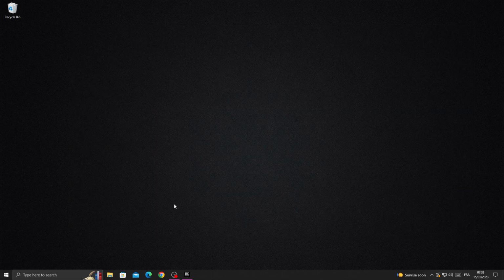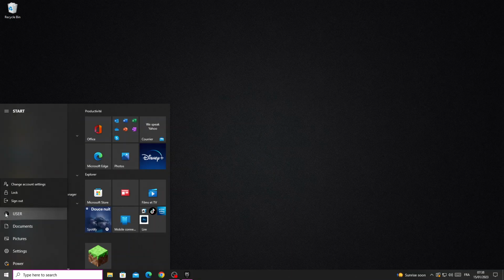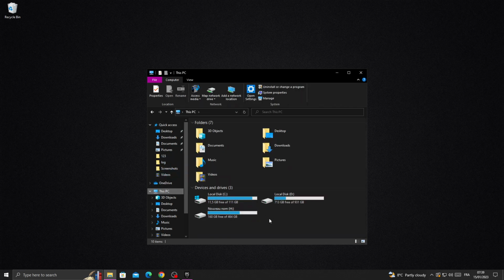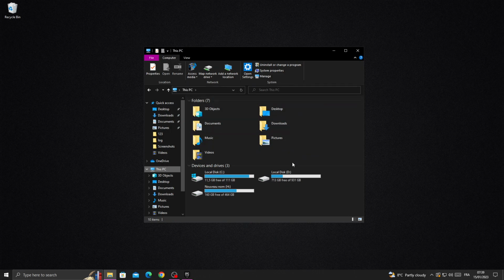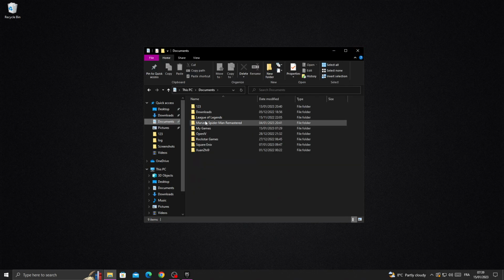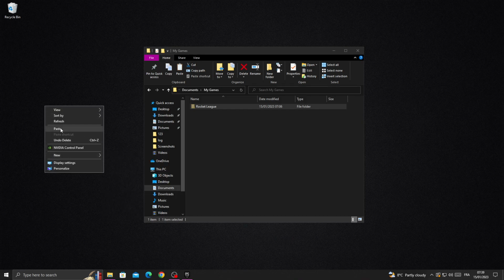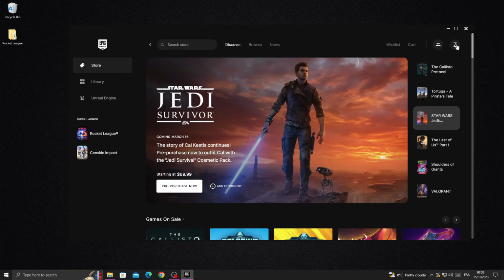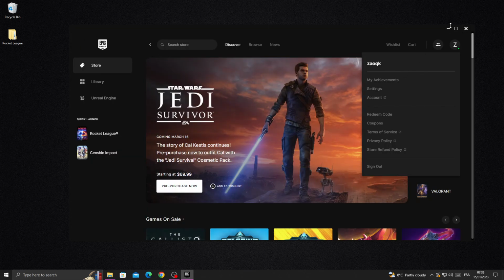How to Fix Rocket League not Opening Easy and Quick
in this video we discuss :